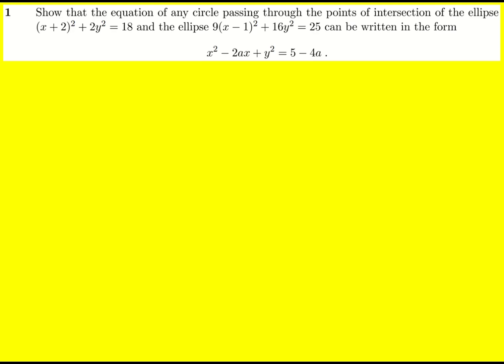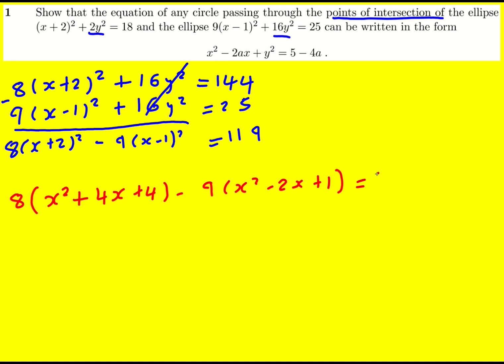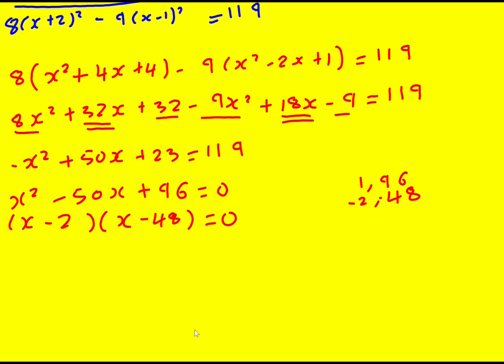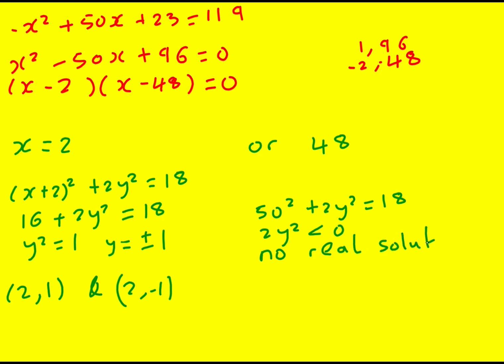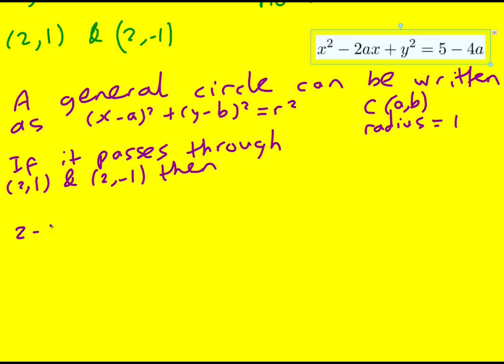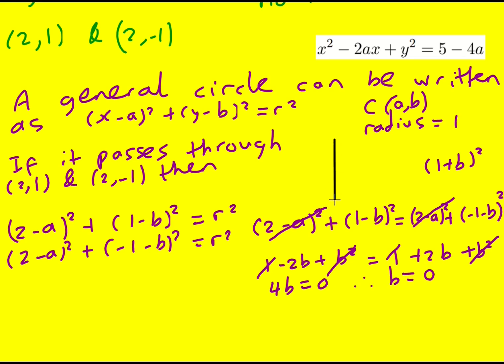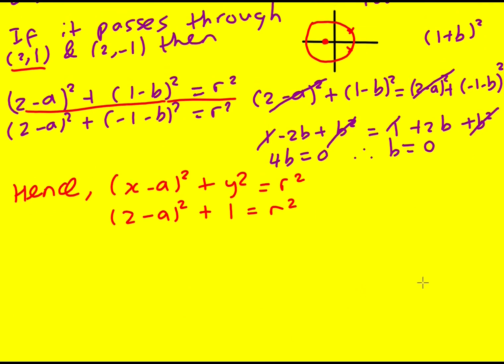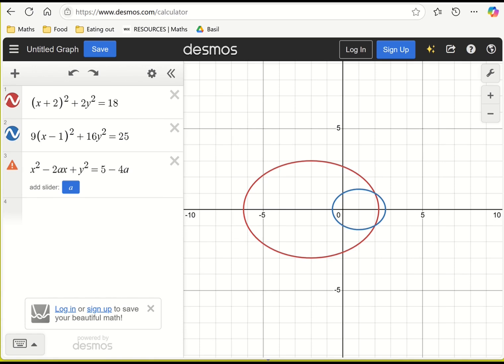STEP 1 2002 q1 (Maths)